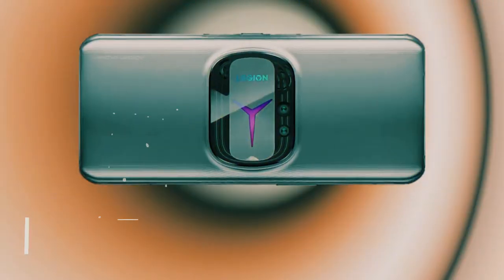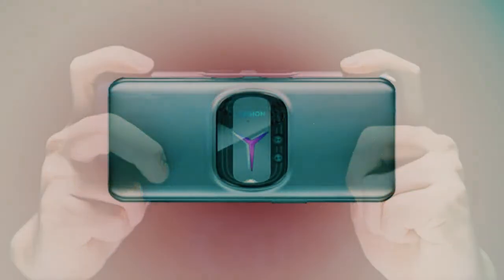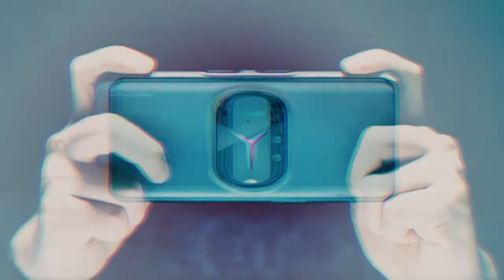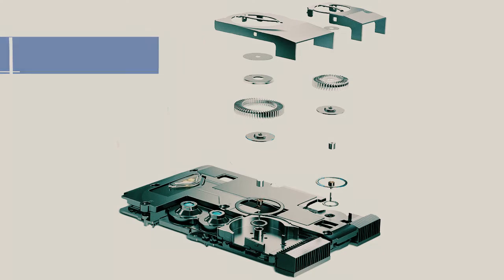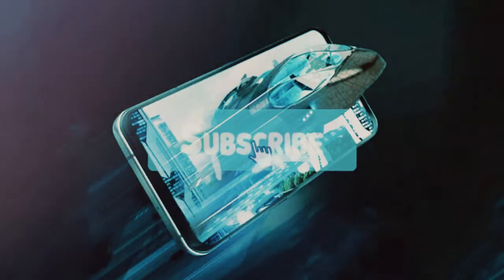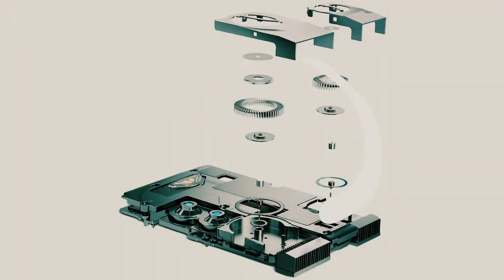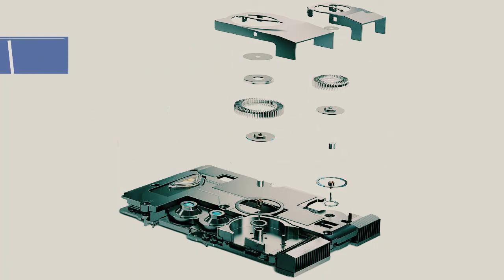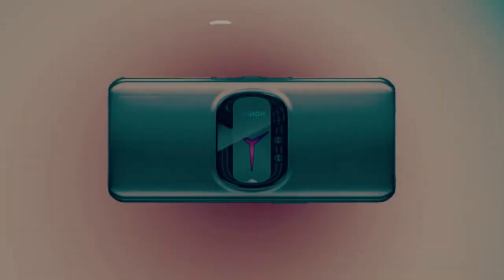LEGION Y 90 Cooling Architecture Unveiled Claiming 3 times Performance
LEGION Y 90 Cooling Architecture
The start of every year is the ideal opportunity for significant makers to deliver new telephones, and Lenovo is no exemption.